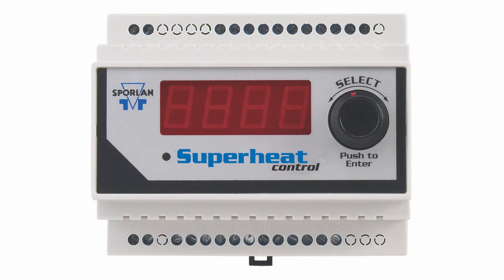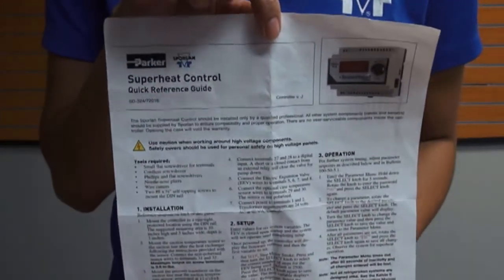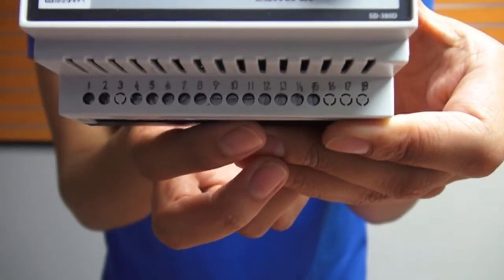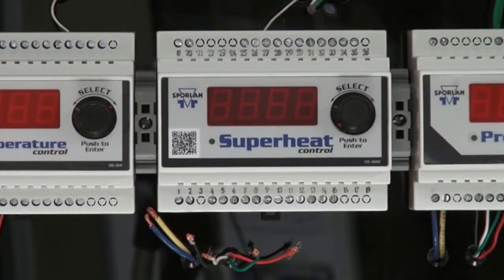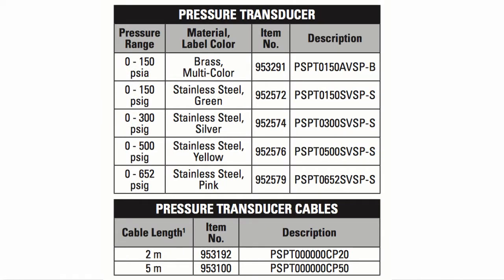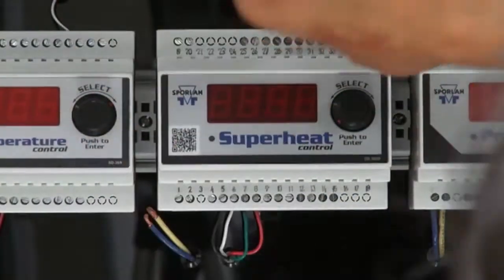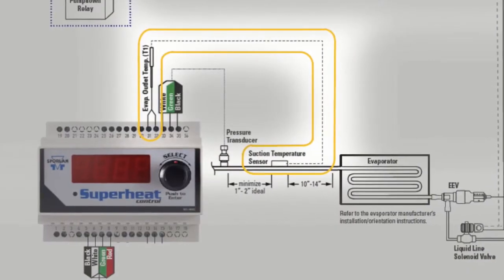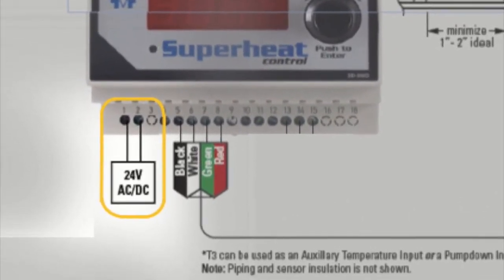Sporlan Superheat Kelvin Controller Installation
The Sporlan Superheat Control is a standalone controller for refrigeration and air conditioning systems. The controller operates an electronic expansion valve to control superheat. It may also be used to control room temperature. The controller may be networked into a building automation system and offers several communication protocols. It is available with or without display for aftermarket or OEM use. A remote display unit is optional.